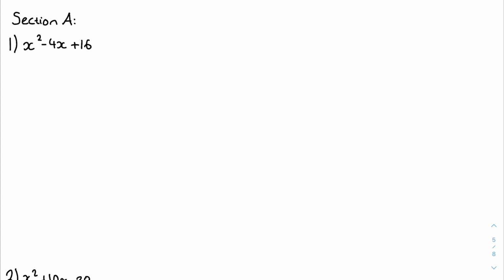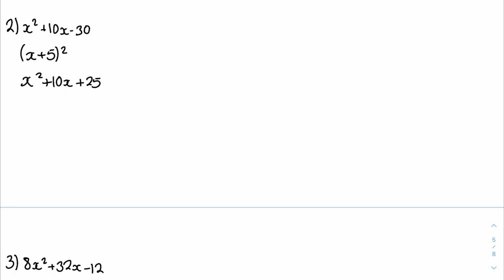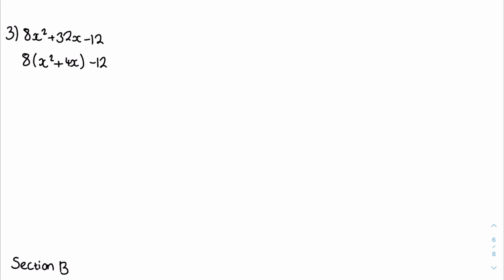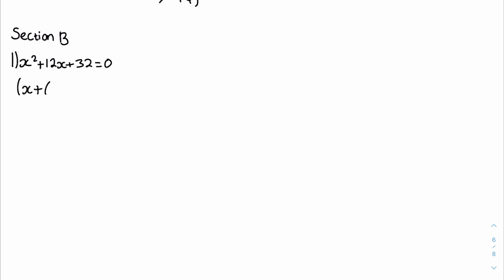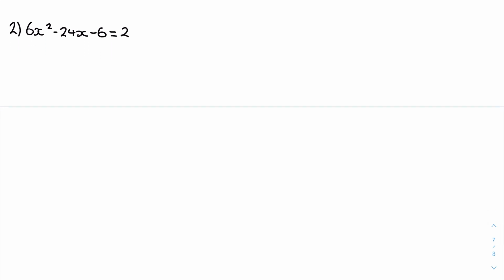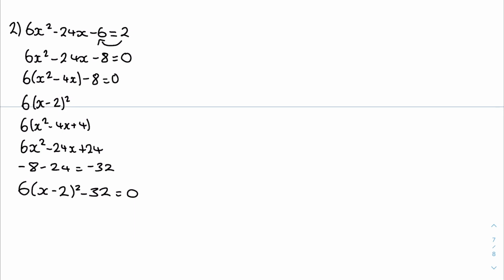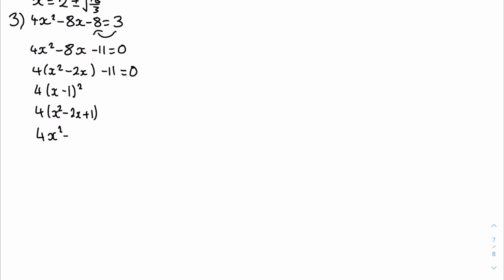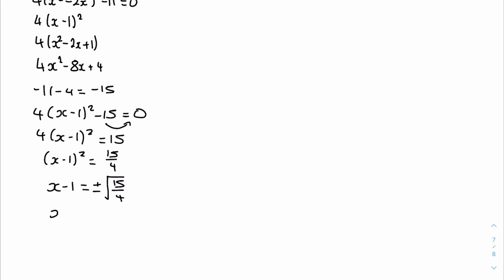Completing the Square - Worked Solutions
This video goes through the worked solutions for the completing the square questions featured on our site.
Great for anyone looking to make sure they are confident with the steps of completing the square!

I offer tuition through Zoom - if you are interested my website is below!